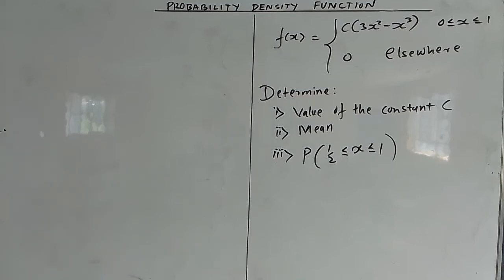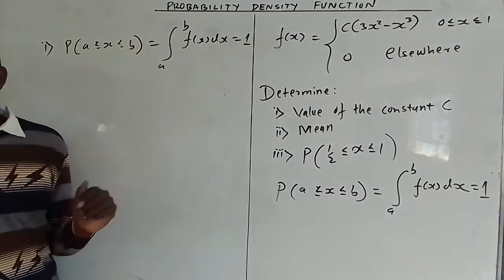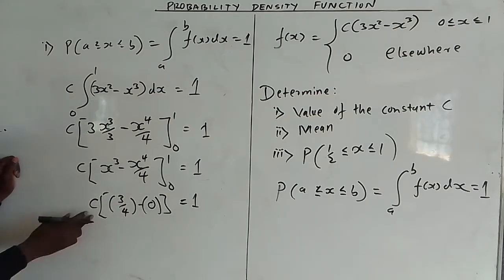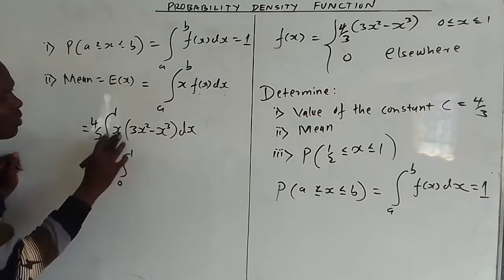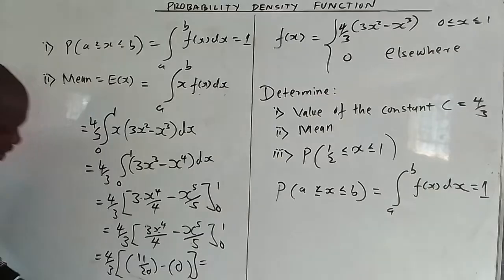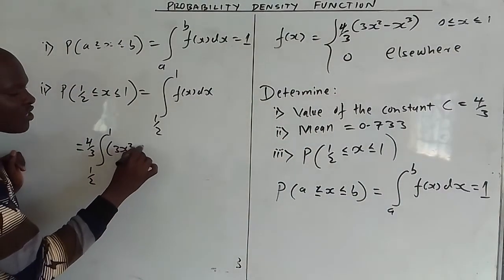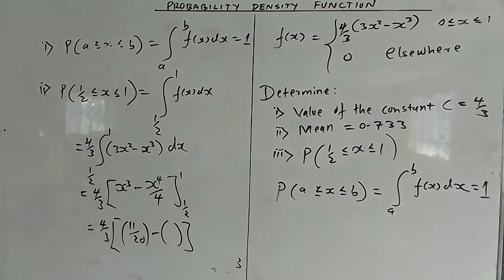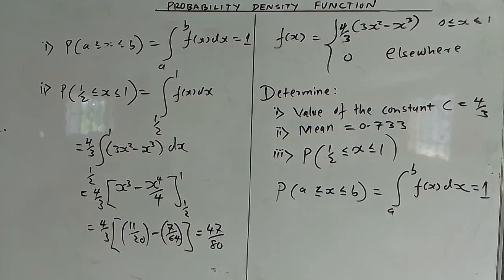CONTINUOUS RANDOM VARIABLE | PDF | MEAN | MODE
How to determine the mean value of a continuous random variable defined by  a probability density function f(x)